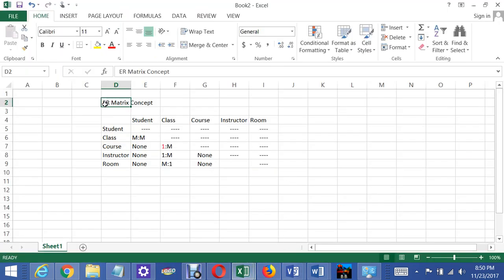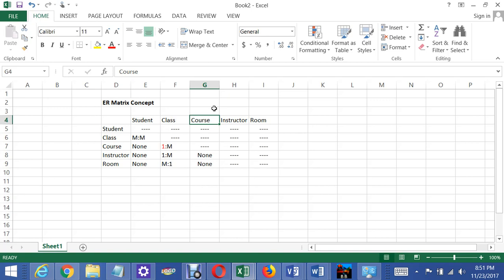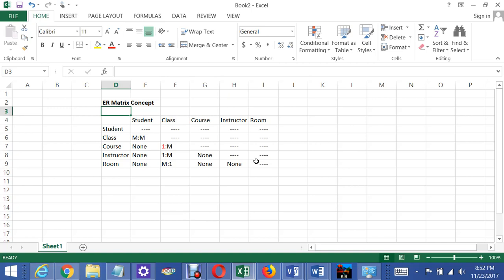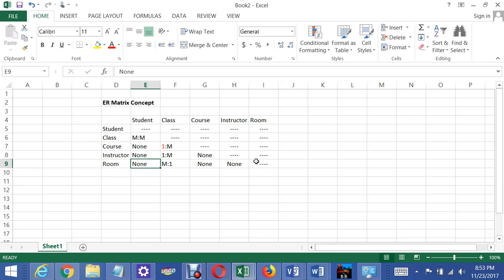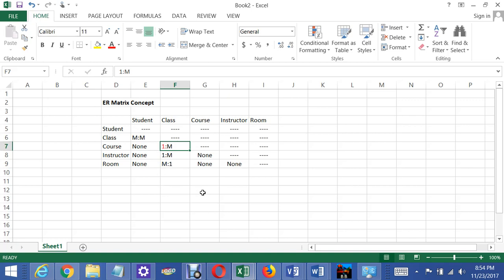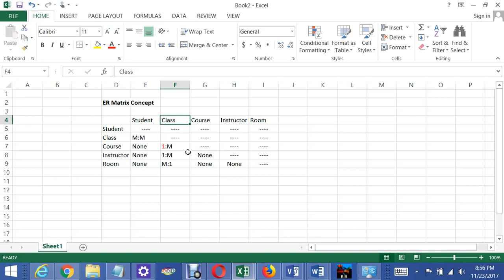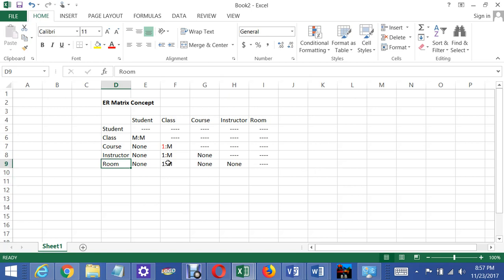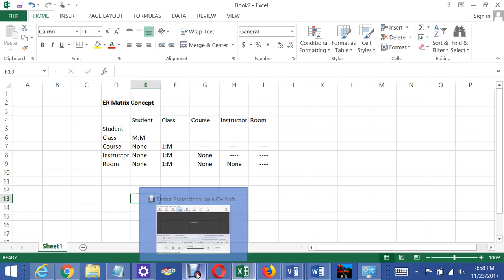Lab 5 a ER Matrix Explanation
This is an explanation of the Lab 5a ER Diagram Matrix.  It also goes into the mandatory and optional relationships that can exist in a database.  You still have to fill in non-key columns, but I show you how to hook up the tables.  This is a foundation for the Visio (design) portion of Lab 5 a which is in a separate video.